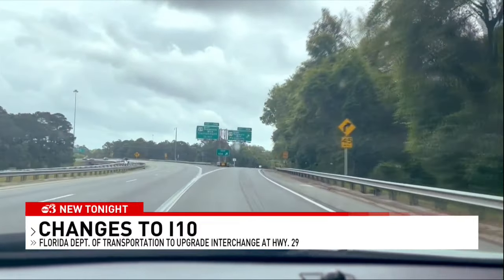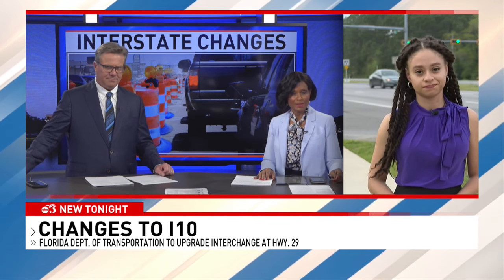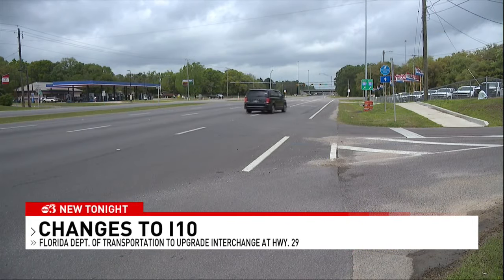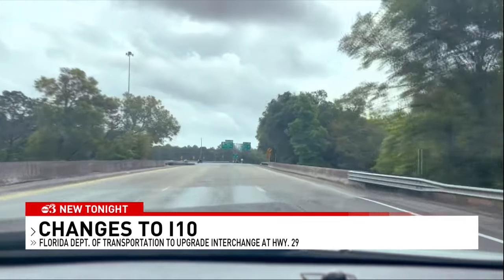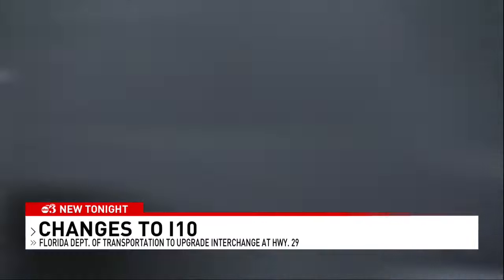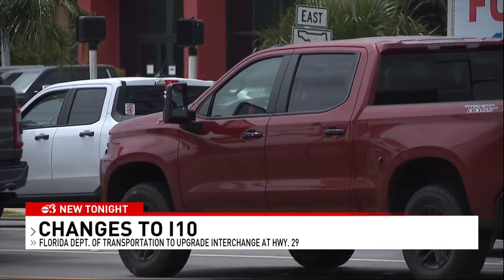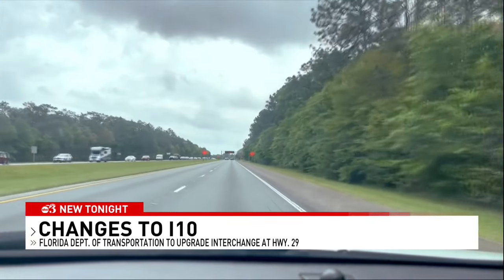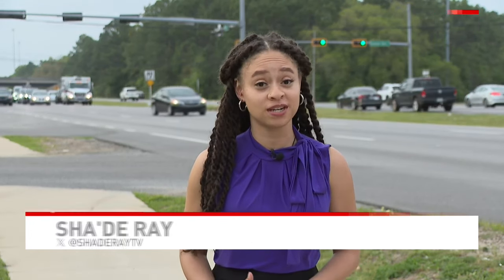Massive construction project set to begin in Pensacola at I-10, Highway 29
Drivers heading through I-10 and Highway 29 will soon notice construction underway.